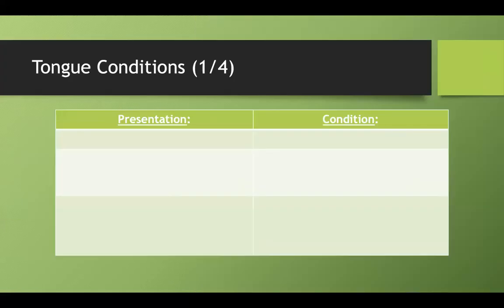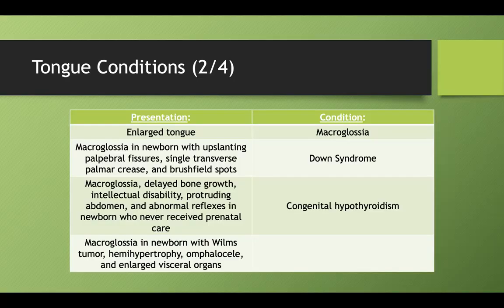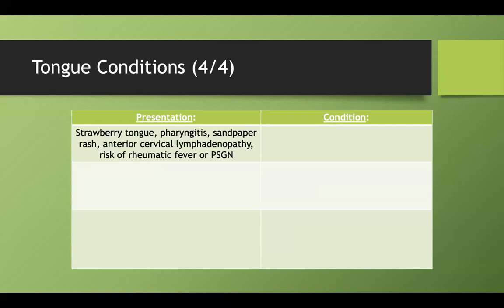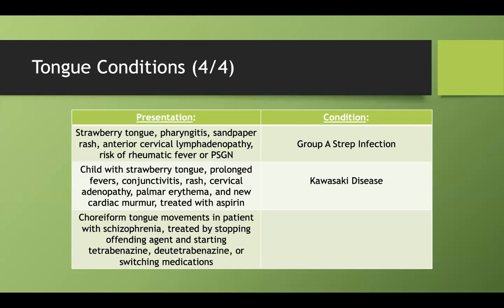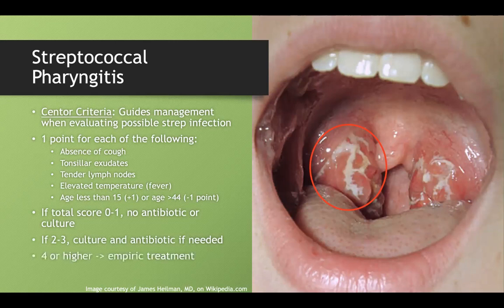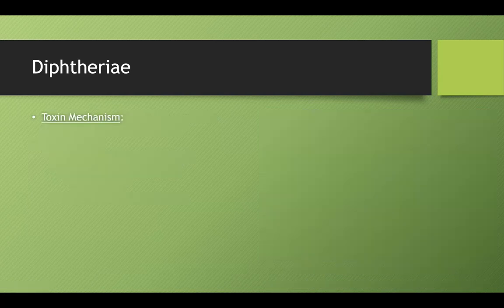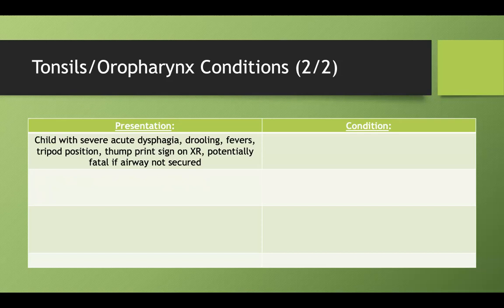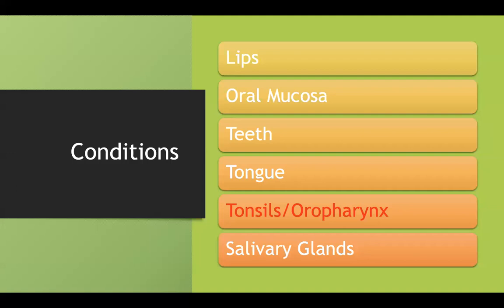Tongue, Tonsillar, and Oropharyngeal Conditions (Q&A)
This video discusses several tongue, tonsillar, and oropharyngeal conditions that are commonly tested on USMLE Step 1 and COMLEX Level 1.

Errata:

Timestamps:
0:00 Tongue Condiitons
8:10 Tonsillar/Oropharyngeal Conditions